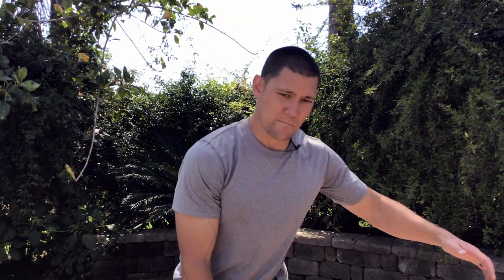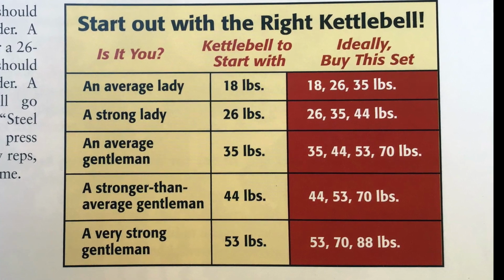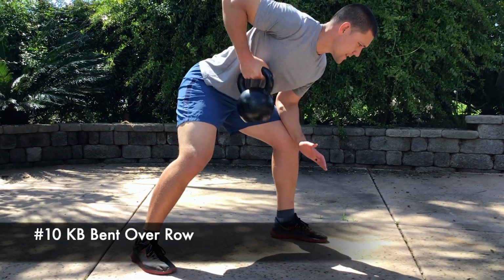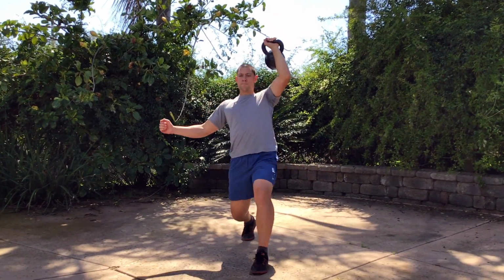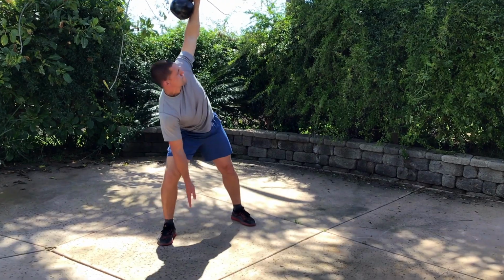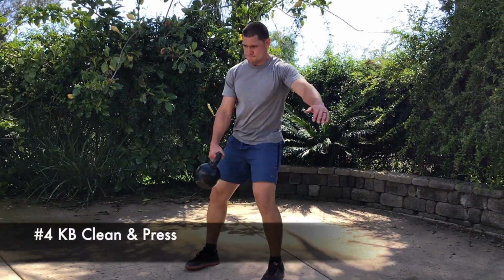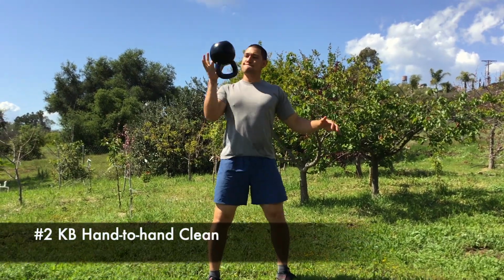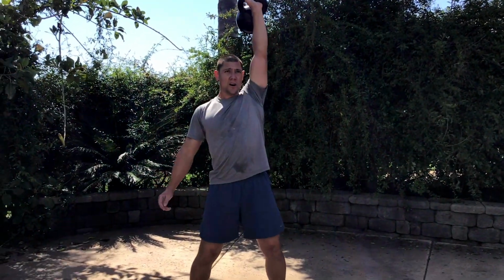I Got A Kettlebell! Part 1 - 10 Best Kettlebell Exercises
Kettlebells are my favorite single piece of exercise equipment. If I could only have one object to train with, I would choose a kettlebell. They are the most versatile, effective training tool I have ever used, and they excel at building ballistic strength along with physical and mental resilience.

In addition, kettlebells train your body unilaterally, which is so crucial for balanced, symmetrical posture and strength. People often develop muscular imbalances for a variety of reasons: side dominance, injuries, or primarily training bilateral movements, like the squat or bench press. With bilateral movements, it's very easy for your stronger side to compensate for your weaker side and not notice it, thus furthering these imbalances.

Muscular imbalances generally lead to postural imbalance and misalignment in your skeletal system. And if these imbalances are neglected long enough, they can lead to pain and injury. Ask me how I know…

What I'm trying to say is this: kettlebells are AWESOME! Check out these 10 kettlebell exercises, and try implementing them into your workout routine. Practice doing two or three of these at a time, and master the movement before adding higher rep counts. Kettlebell exercises are great for high-intensity training (HIT) workouts, with Tabata-type intervals.

Exercises start at 2:09

#8 Lunge & Press
#7 Swing
#6 Windmill
#5 Turkish Get-up
#4 Clean & Press
#3 High Pull
#2 Hand-to-hand Clean
#1 Snatch